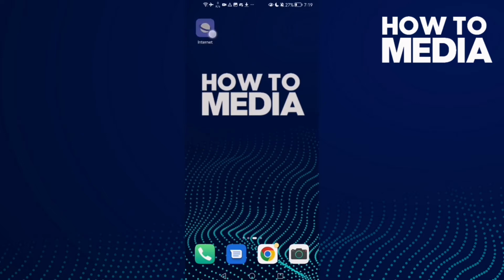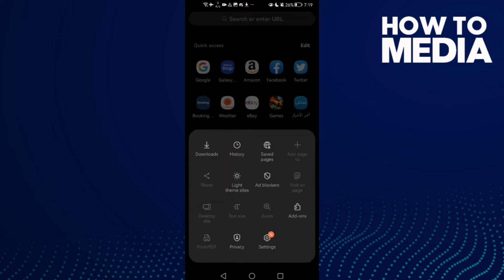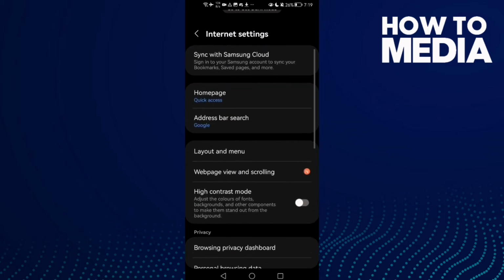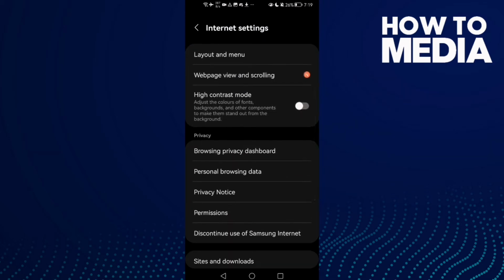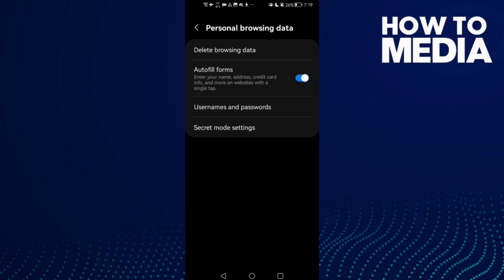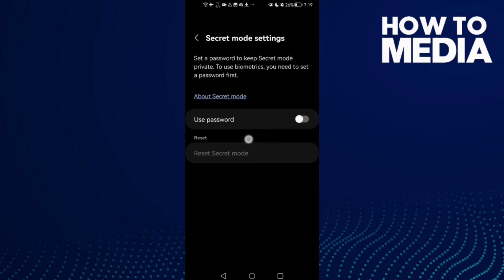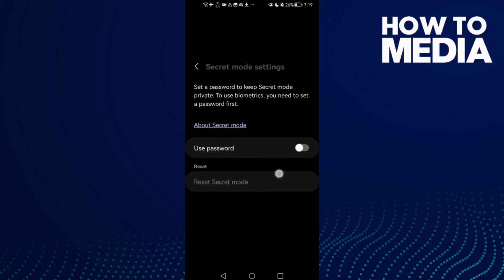How to Find Secret Mode Settings on Samsung Internet Browser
in this video we discuss :